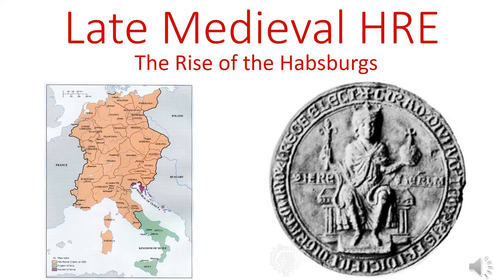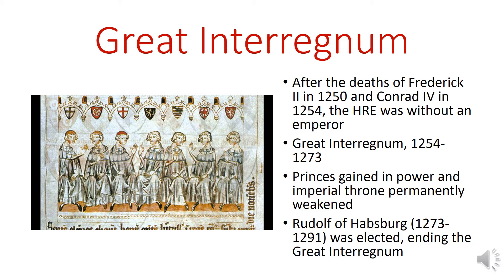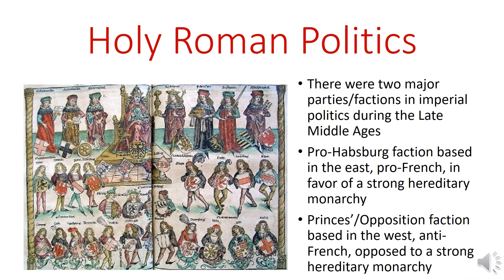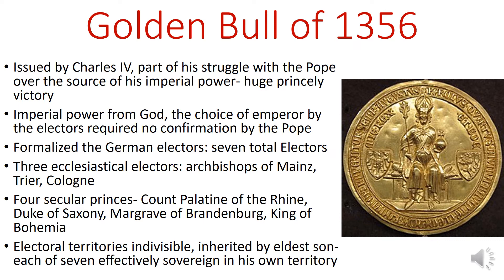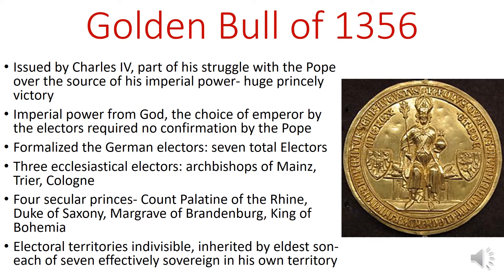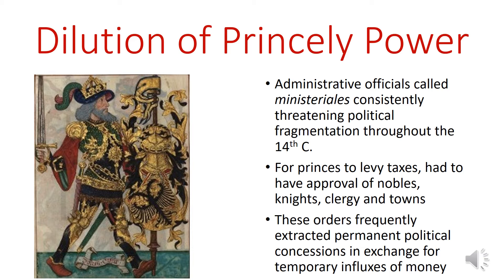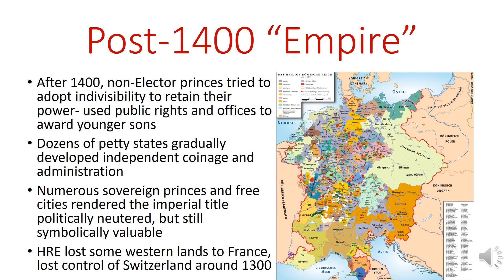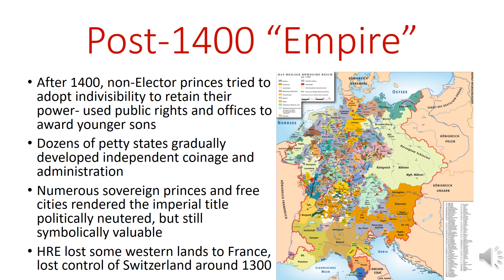The Holy Roman Empire in the Late Middle Ages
In this video, I look at the history and constitutional development of the Holy Roman Empire during the Late Middle Ages. The primary purpose for covering this material is to contextualize the discussion that I want to have of the Italian city-states and the national monarchies of England and France.